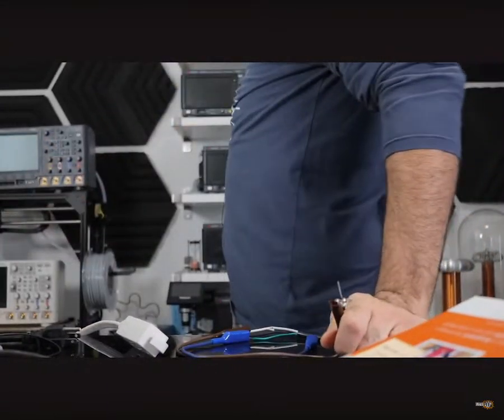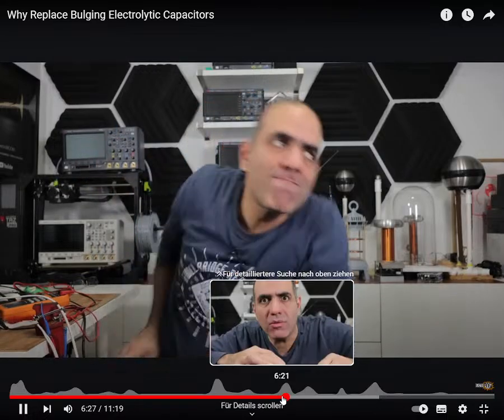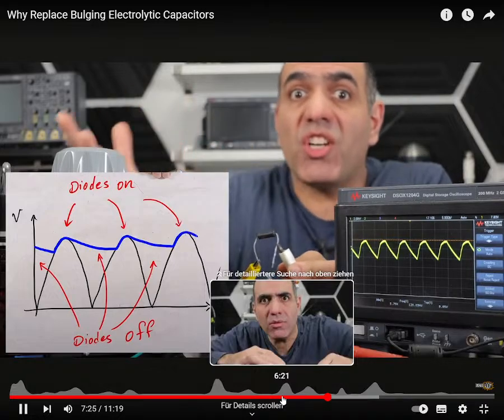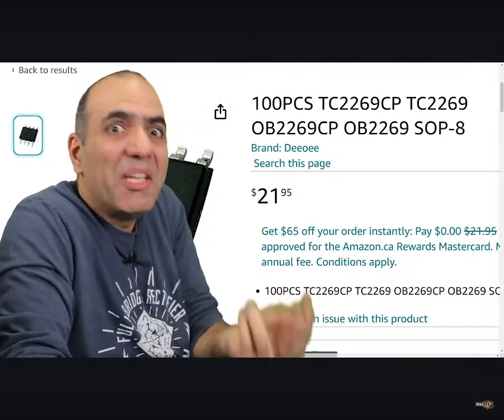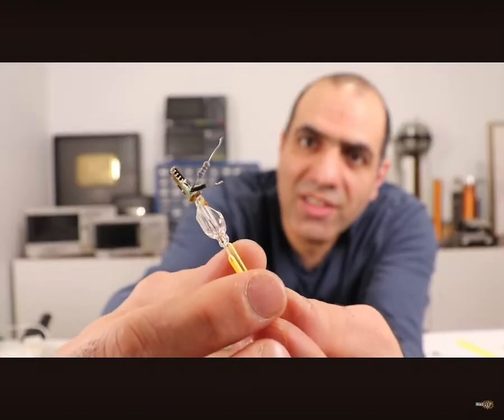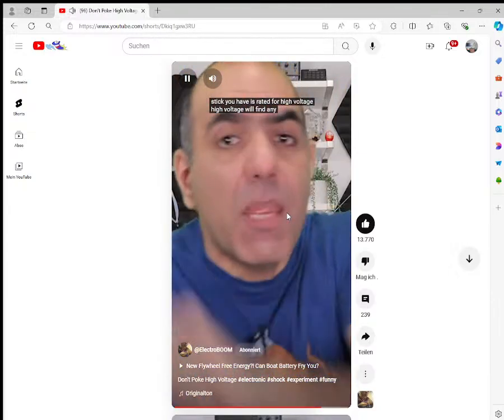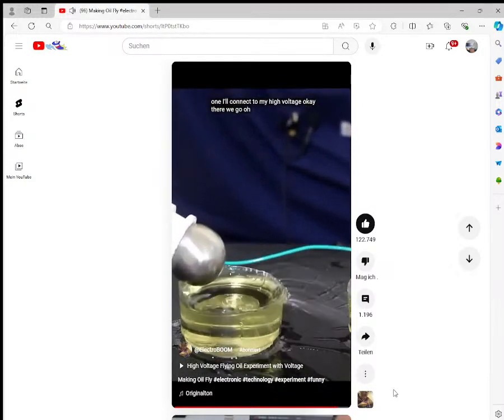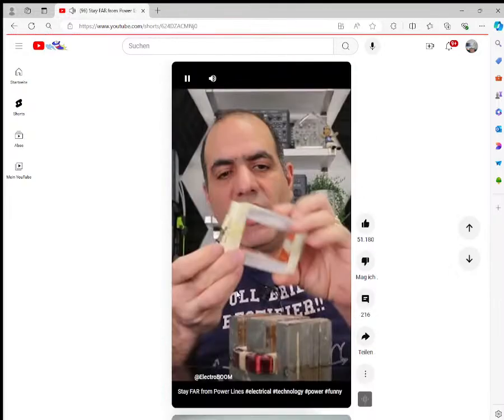Electroboom Videos schauen credits ELECTROBOOM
Hi ich bin live in minecraft oft zusammen mit meiner supporterin Maria9999. Lasst gerne n like und n abo da!